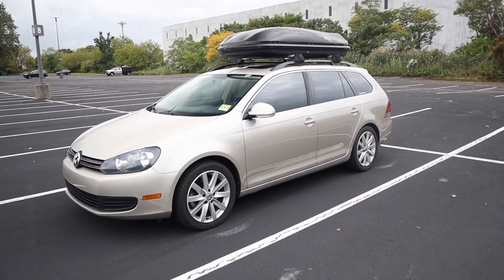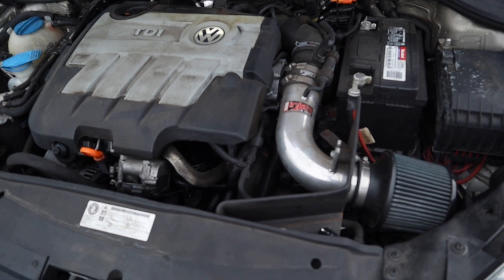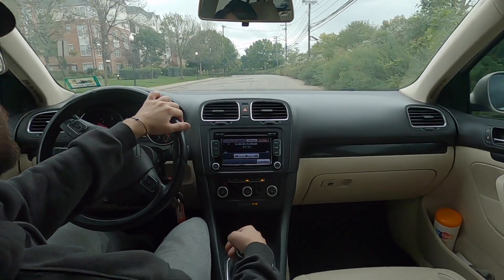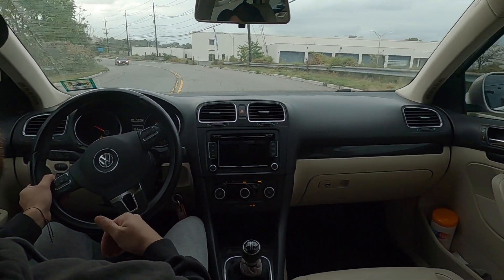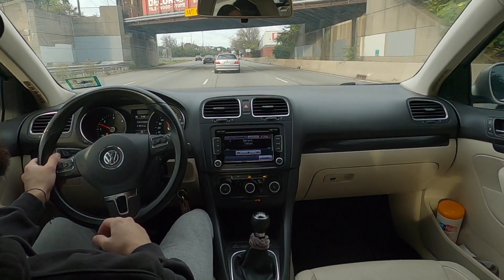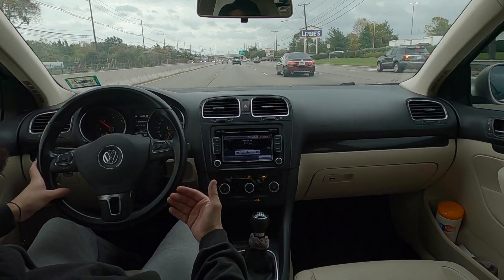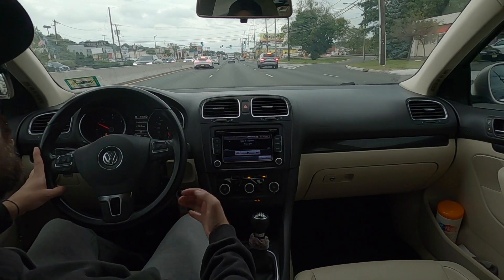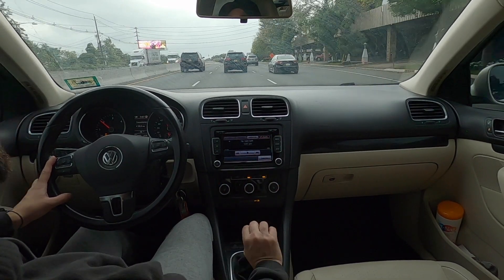Kerma Tuned VW TDI 2 Year Ownership Experience!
Today I go over my experience owning and daily driving my Kerma tuned TDI Sportwagen. This car has been awesome but it is time to start giving it some tasteful mods and not have it look so stock. I have a few things i want to do from suspension, wheels, tires & some lighting mods. If you can find a good deal on one hop on it ASAP! Enjoy.

Budget Friendly & High Quality Tools
Triple Square Set
1/2 Torque Wrench
3/8 Torque Wrench
Adapter & Reducer Set
Torx Bit Socket Set
Hex Bit Socket Set
Swivel Adapters
Allen Key Set
Star Bit Set
3 Inch Adapters
Lug Nut Sockets
5/8 Spark Plug Socket
E-Torx Socket Set
Slim Design Adapters

 Tools I use Regularly - Great Quality & Affordable!